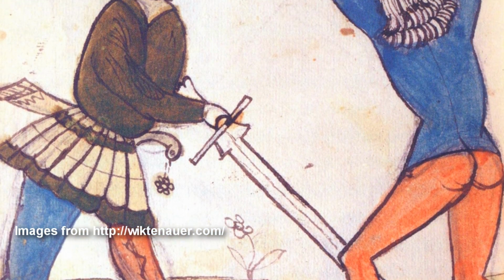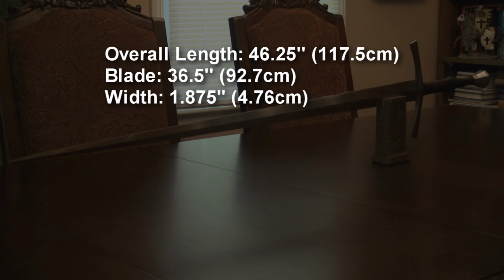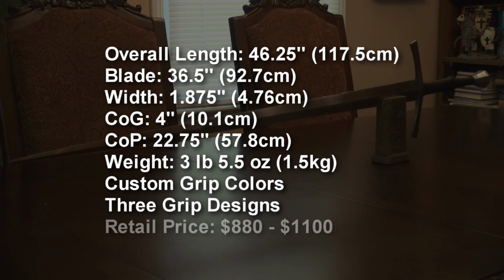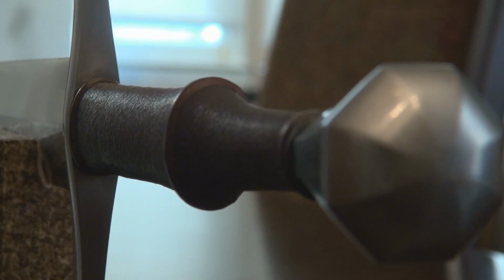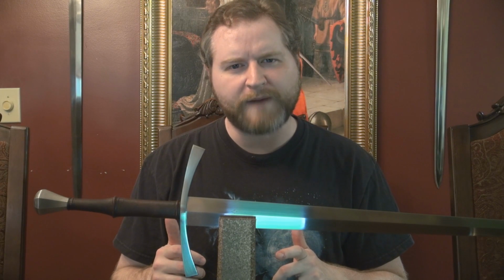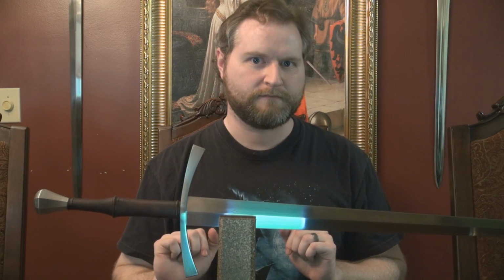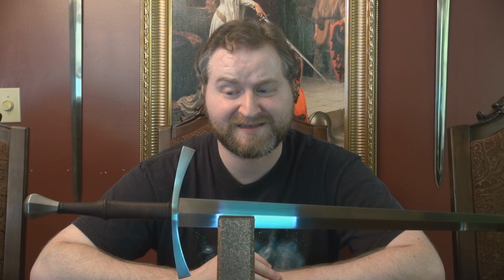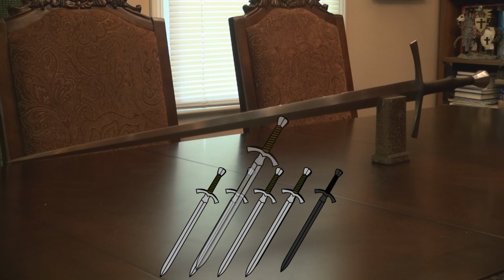Medieval Review - Albion Ringeck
Medieval Review takes a look at the Albion Ringeck.

This sword is classified as am Oakeshott Type XVa

To read more about Sigmund Ringeck check out the Wiktenauer and Wikipedia articles: